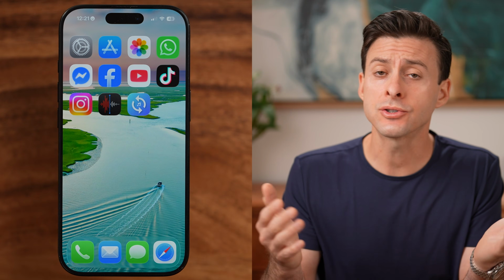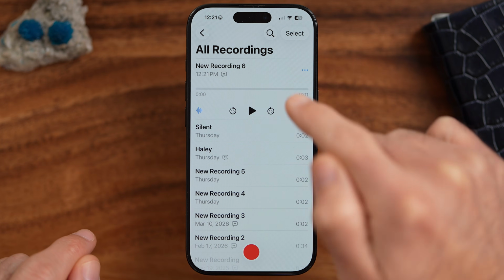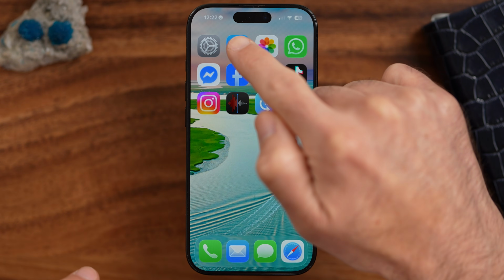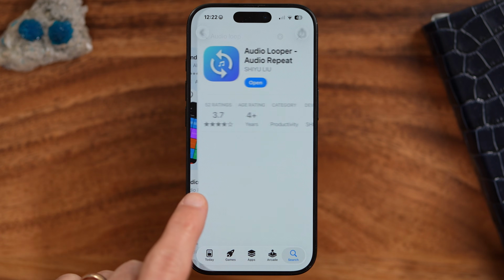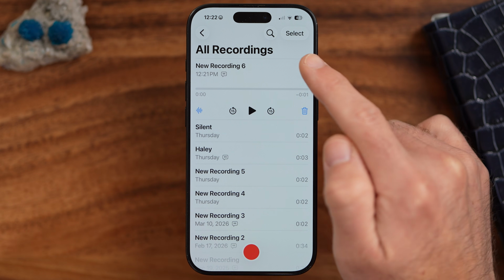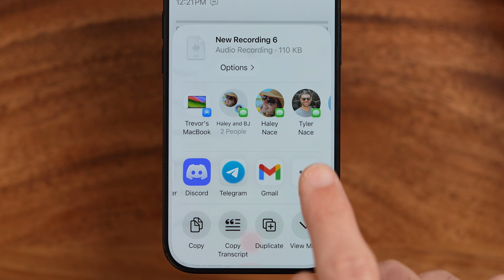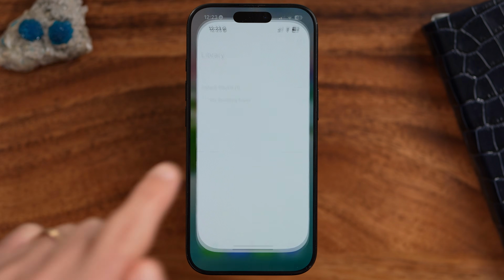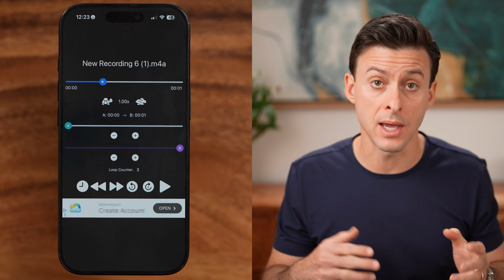Can You Loop Voice Memos Or Audio Recordings On iPhone?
I'll show you some cool options to loop voice memos or if you have audio recordings on your iPhone.